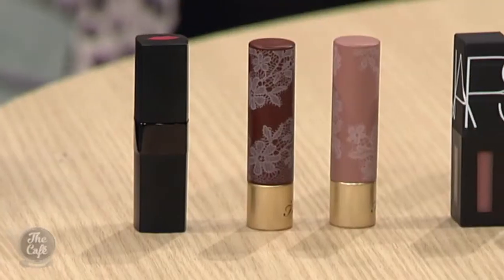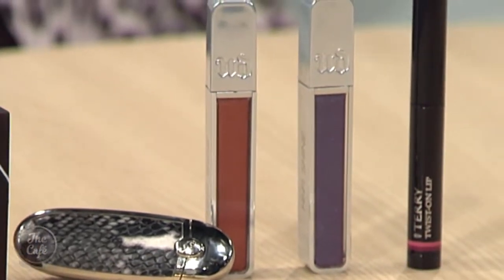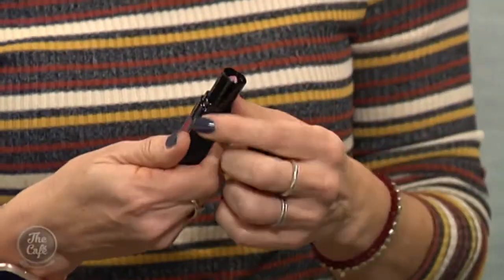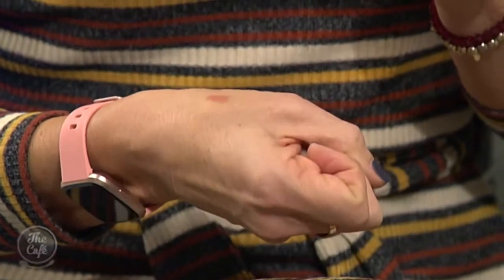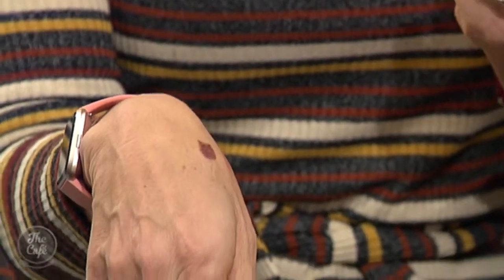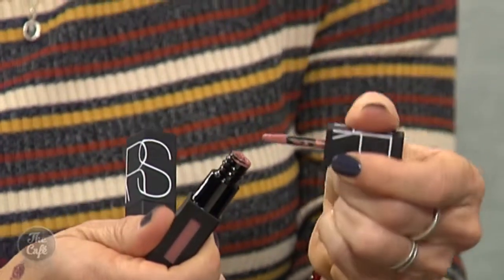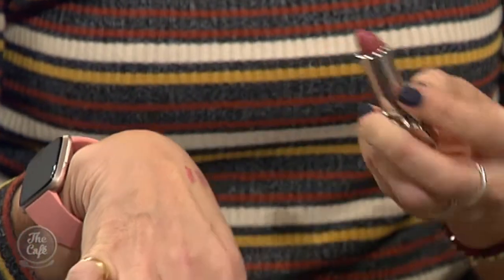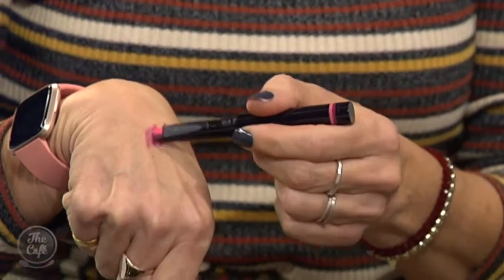How To Find The Perfect Lipsticks For You